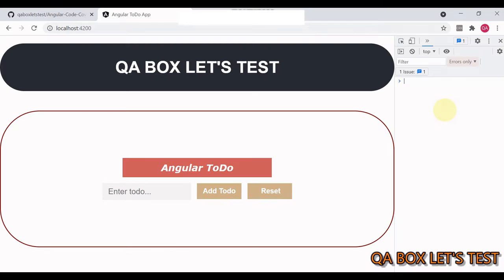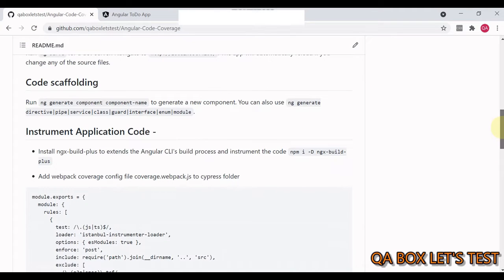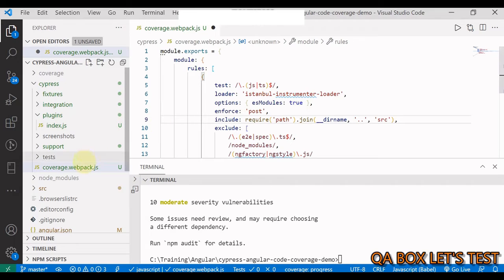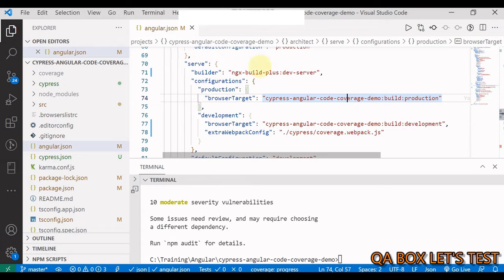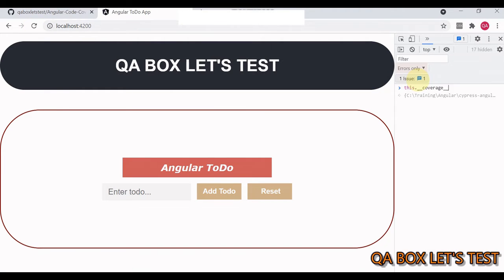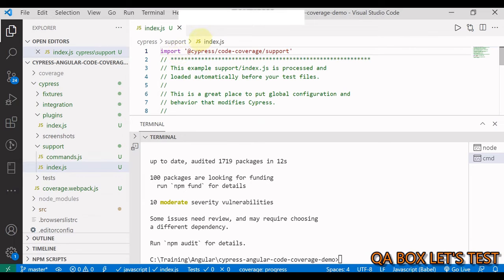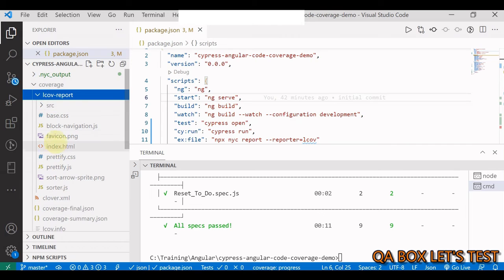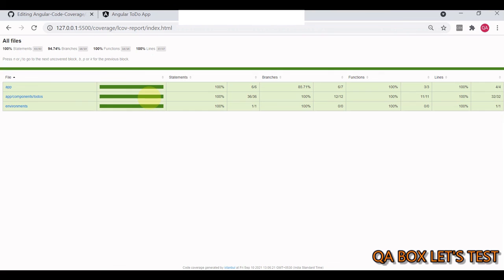Generate Code Coverage report from Cypress E2E Tests for Angular UI Application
In this video I've shown how to Generate Code Coverage from Cypress E2E Tests for Angular application
Github Repo -

Free API Github Link: -